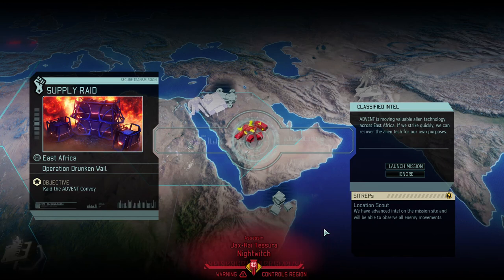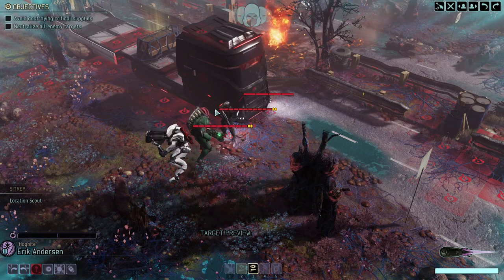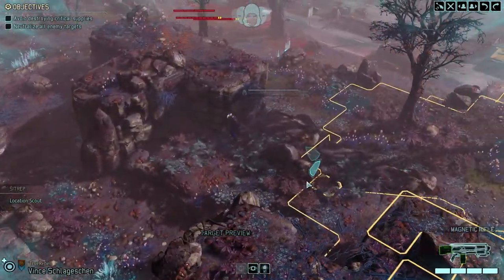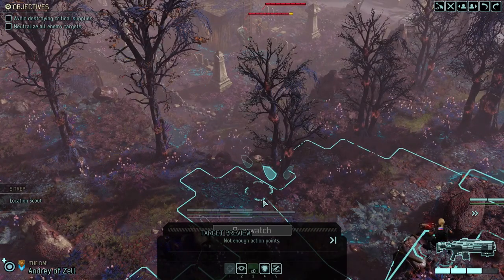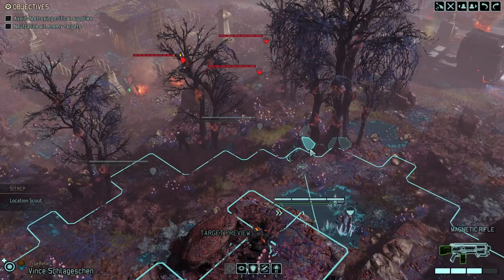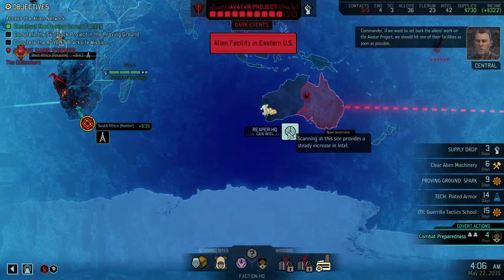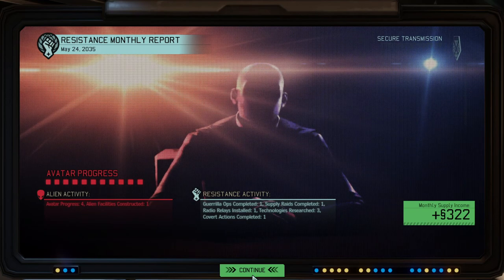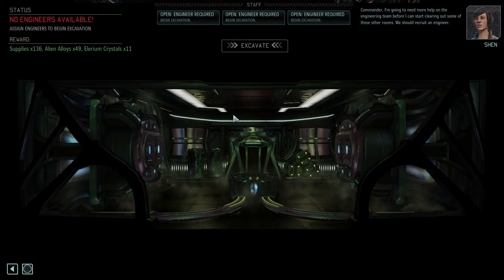(11) XCOM2 Rise of the Robots Legendary Ironman